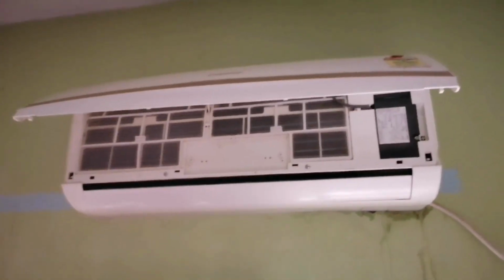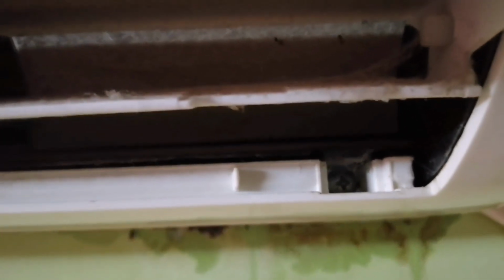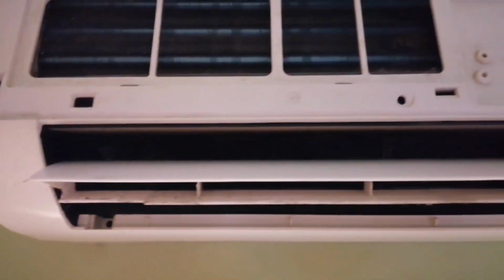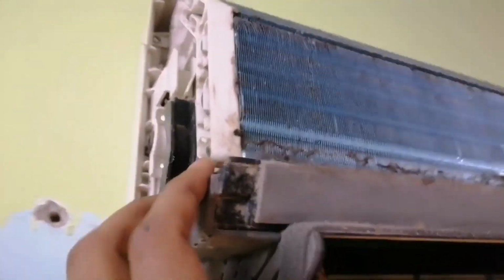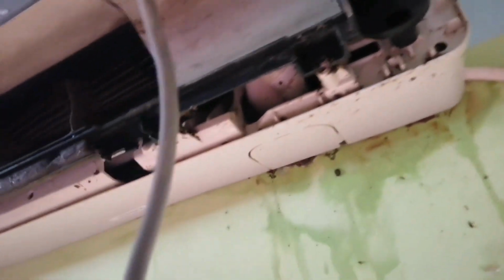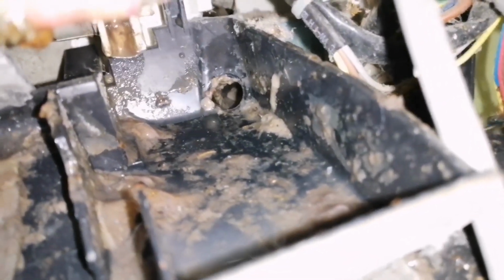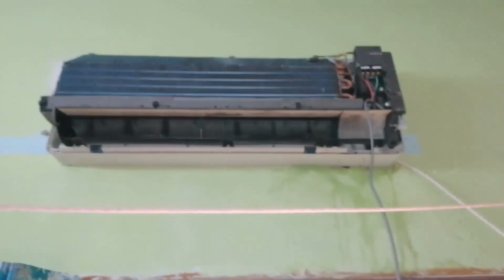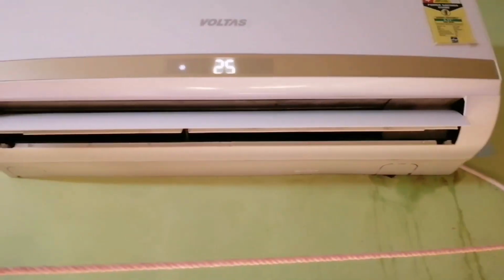Immediate solution for water leakage problem in split AC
Do it yourself at home by using basic tools without cost
Caution : Switch OFF the AC power supply before proceeding

Since testing of electrical equipment involves risk and danger, Testing should be done only by experienced personnel or under supervision of experienced personnel.